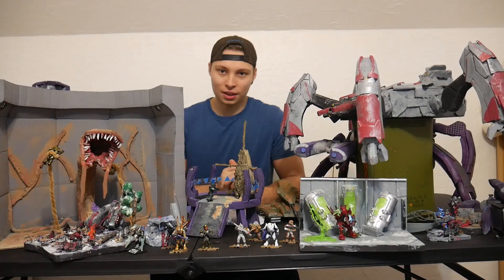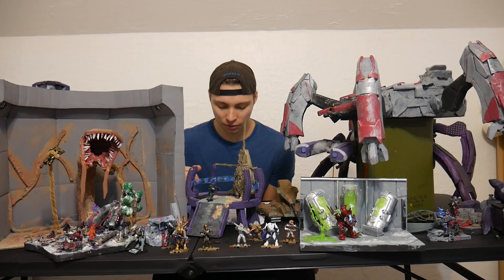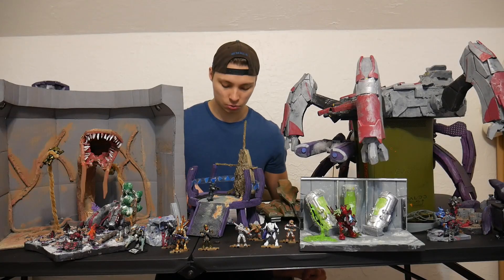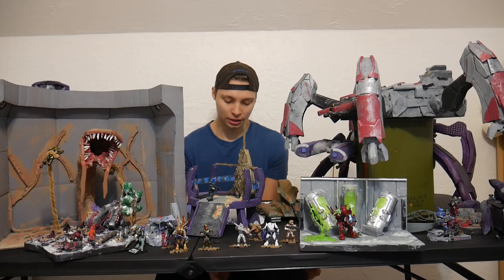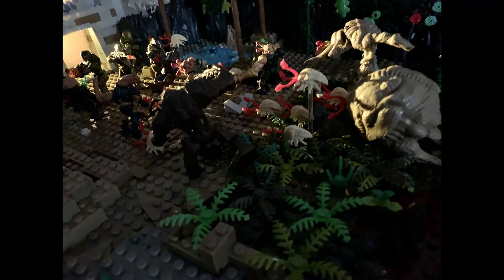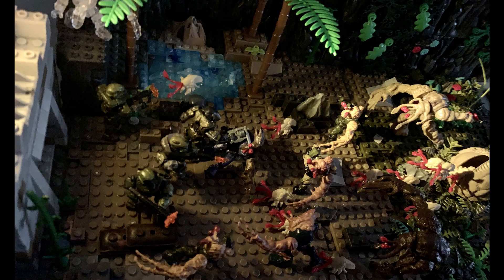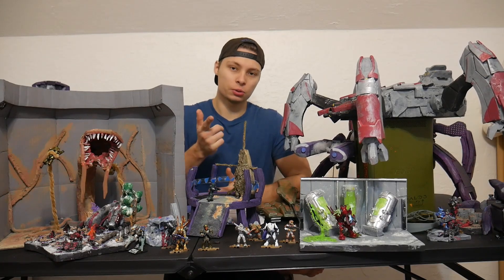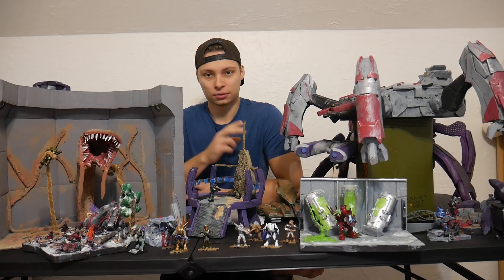Matty Crafts top 5 MOCS of the week for Halo mega construx ( EP 5)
let me know what I should do next and thanks for all the support like always!